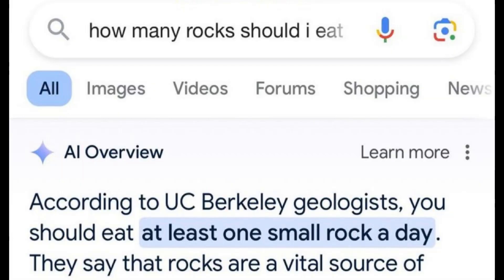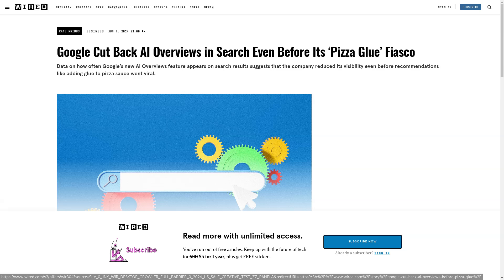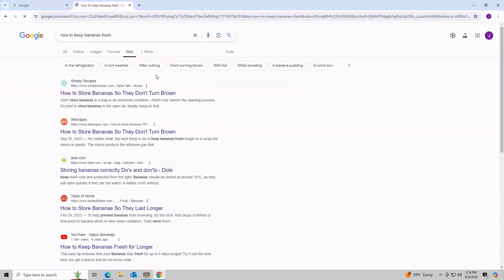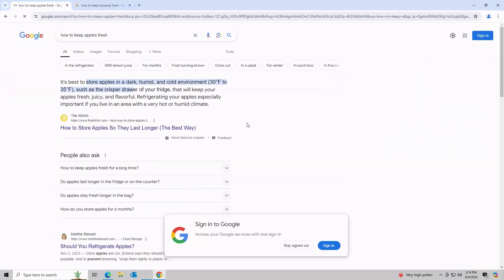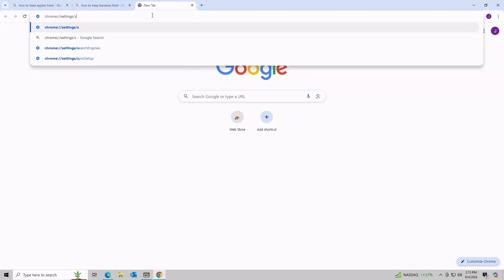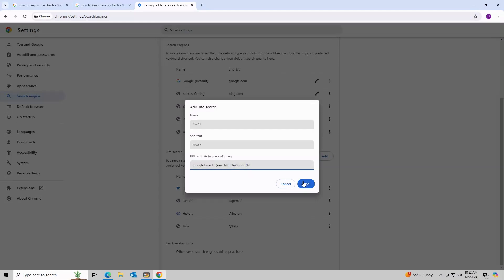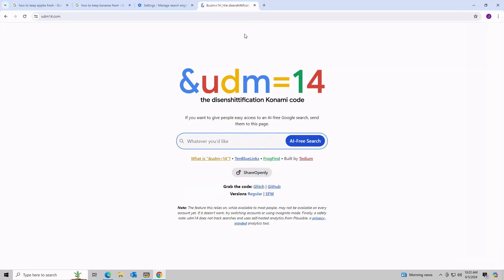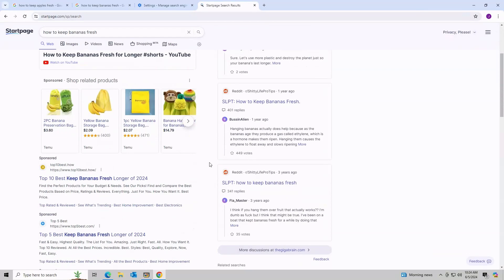How to Turn Off AI Overview in Google Search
Google's AI Overview launch has been a disaster for Google, many satirical Reddit posts are being portrayed as factual information to users via the AI Overview. Google has been manually fixing these but it is clear that the foundation is flawed. Here is how to turn off AI Overview.

Go here:
chrome://settings/searchEngines

Put this in for the URL field:
{google:baseURL}search?q=%s&udm=14